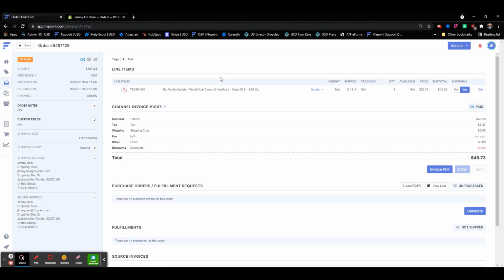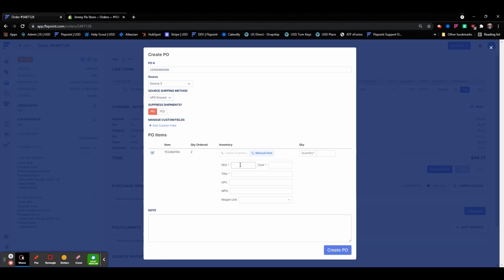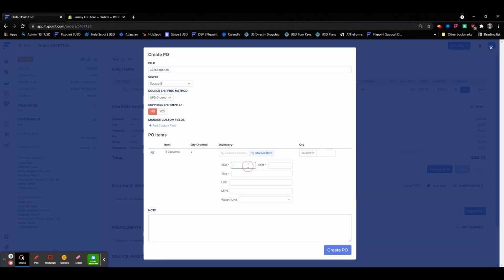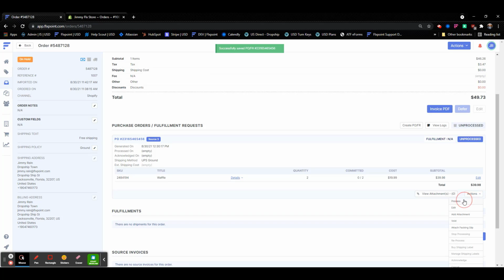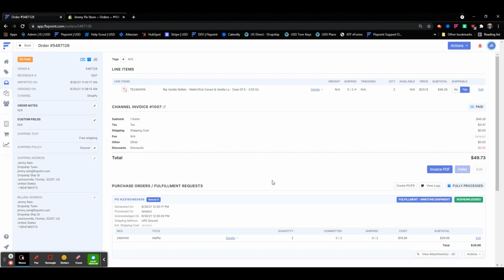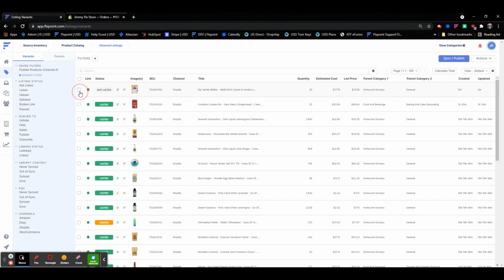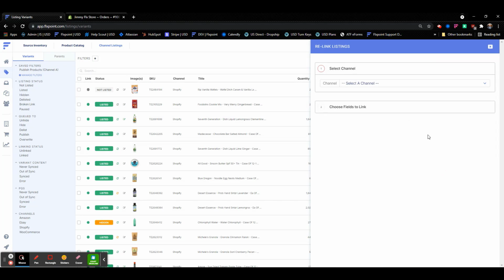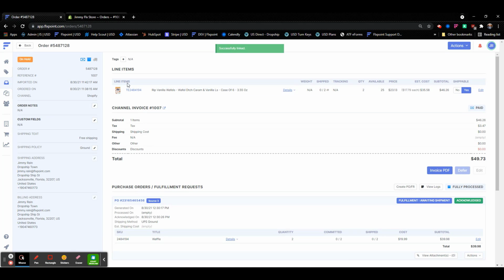Broken Links in Flxpoint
00:00 – Introduction to broken link errors
00:32 – Checking channel listings to confirm missing products
01:03 – Solution 1: Creating manual purchase orders
01:53 – Processing manual POs for quick fulfillment
02:04 – Solution 2: Adding products to sales channels
02:30 – Creating listings and linking via UPC/barcode
02:52 – Re-linking products to fix broken connections
03:13 – Closing & prevention tips

Learn how to quickly identify and fix broken link errors in Flxpoint with this step-by-step tutorial. Broken links occur when products exist in your system but aren't properly connected to your sales channels like Shopify.

This video covers two effective solutions: creating manual purchase orders for immediate fulfillment and properly linking products to your sales channels to prevent future issues. You'll see exactly how to navigate the Flxpoint interface, check channel listings, and use UPC matching to establish proper product connections.

Whether you're dealing with mismatched SKUs, deleted UPC digits, or products that haven't been added to your sales channels, this tutorial provides practical solutions to keep your orders flowing smoothly without delays.